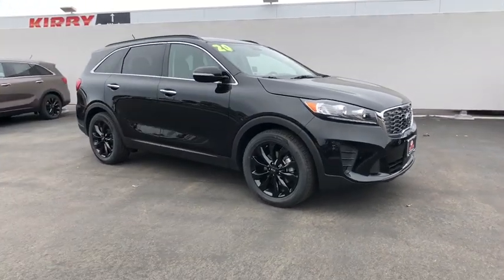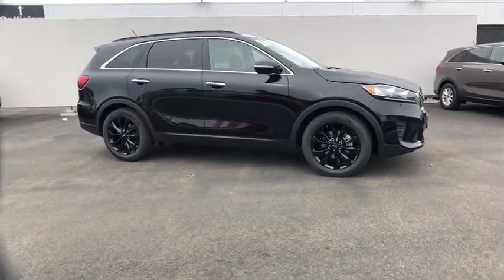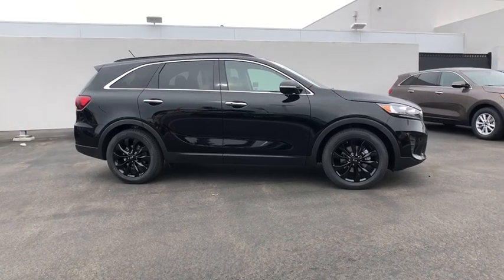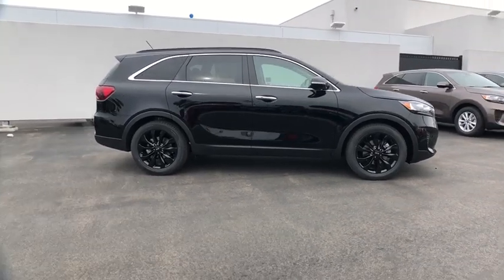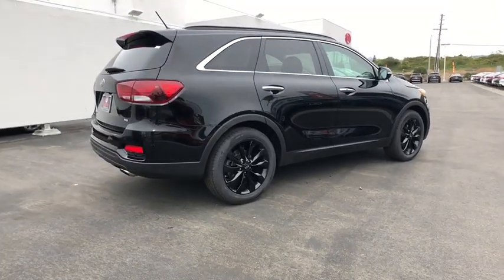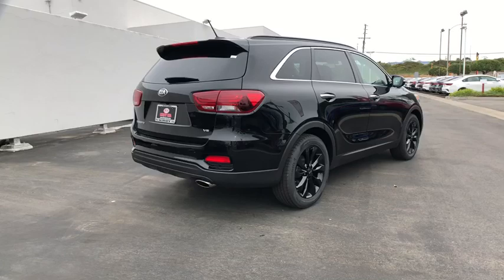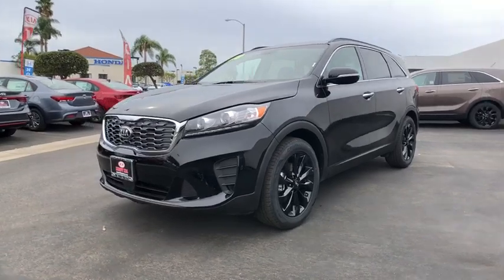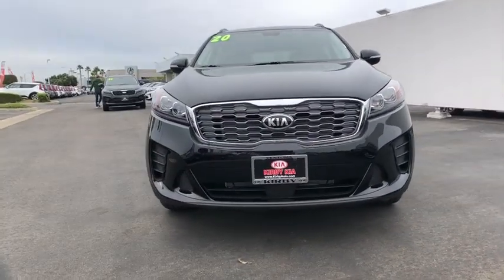2020 Kia Sorento Ventura, Oxnard, Santa Barbara, Camarillo, Thousand Oaks, Simi Valley, CA 200342T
Ebony Black New 2020 Kia Sorento available in Ventura, California at Kirby Kia of Ventura. Servicing the Oxnard, Santa Barbara, Camarillo, Thousand Oaks, Simi Valley, CA area.

Kirby Kia is proud to offer this 2020 Kia Sorento S. Family owned & operated for over 50 years! , Excellent selection of New and Used Vehicles, Financing Options, serving Ventura, Oxnard, Camarillo, Santa Barbara, Thousand Oaks, Santa Paula, and the greater LA area. Come see us at Kirby Kia Today! 2020 Kia Sorento S Ebony Black 19/26 City/Highway MPG 19/26 City/Highway MPG